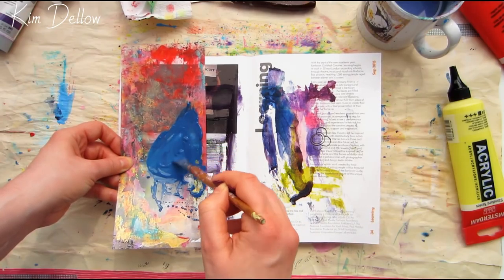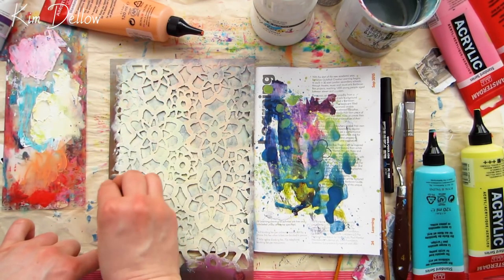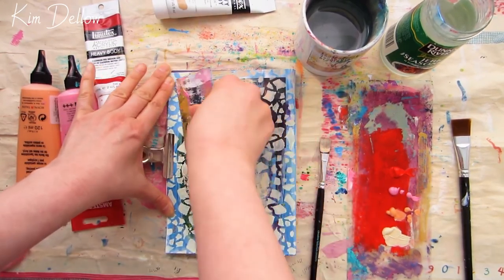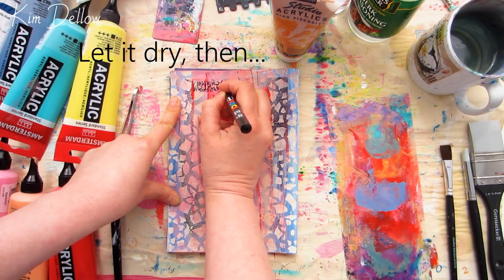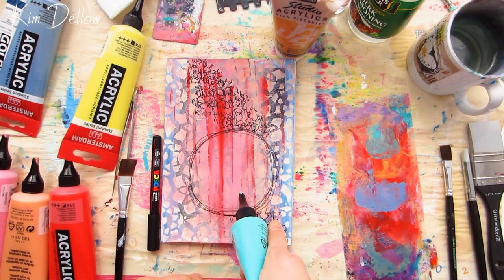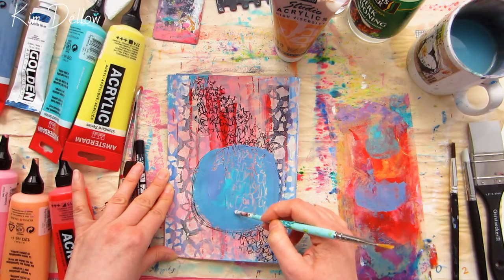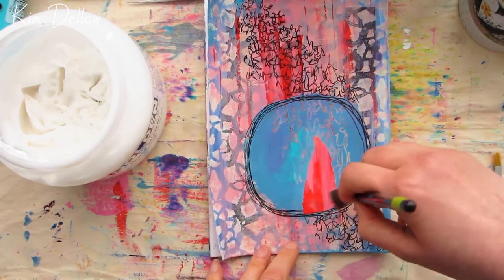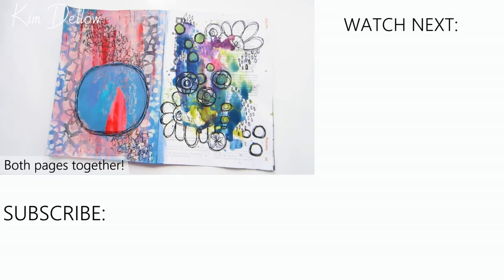Easy Layered Acrylic Paint Abstract Art Journal Page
I've got an easy layered acrylic paint abstract art journal page for you today with lots of different acrylic paint techniques. To see all the products click 'Show More' or the triangle on mobile.

I love playing with different acrylic paint techniques in my art journal so this layered acrylic paint piece seemed like a natural build, just layering up acrylic paint indifferent ways.

——— JOIN MY WEEKLY EMAIL ———
And get my FREE workshop using photos to inspire your creativity and my FREE 30 page 'Get Creating' e-book full of creative exercises and tips to help you create more when you join my weekly newsletter

Don't forget to check out the Easy doodle page if you haven't seen it already

Amsterdam Standard Acrylic Paint (Naples Yellow Red, Quinacridone Rose Light, Nickel Titan. Yellow, Pyrrole Red, Turquoise Green, Greyish Blue)

Golden Heavy Body Acrylic paint (Azurite Hue)

Daler - Rowney System 3 Paint (Titanium White)

Prima Marketing Plastic Elementals Stencil 6.5-inch x 10.25-inch, Lace

sponge